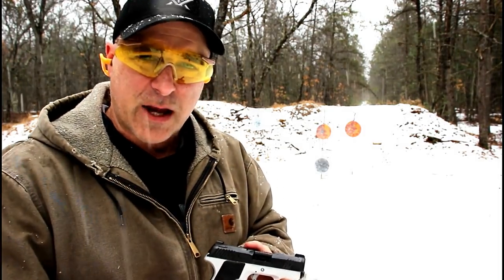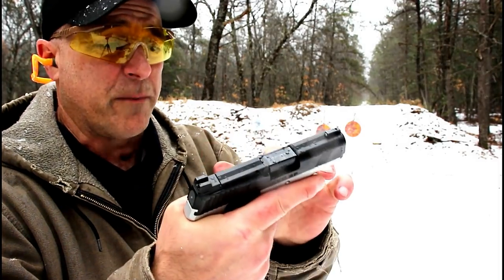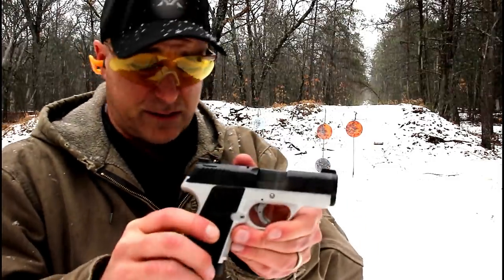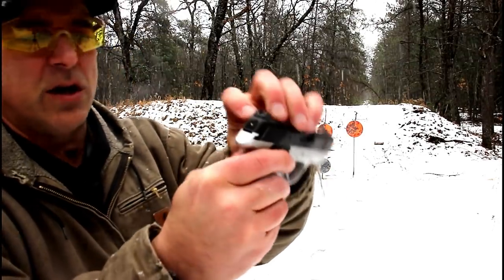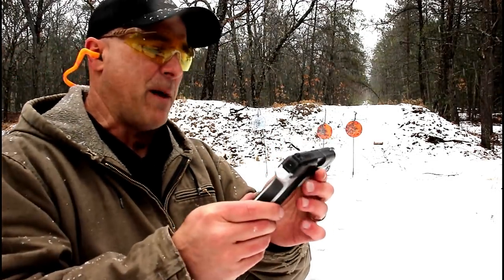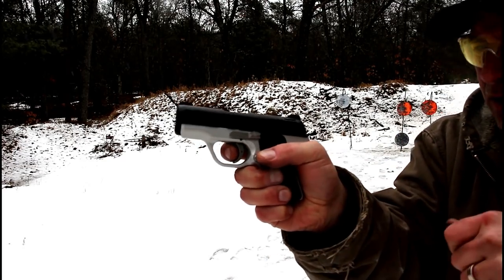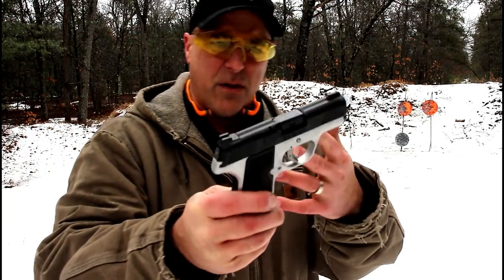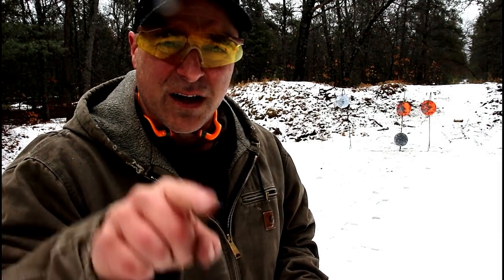Kimber EVO SP Range Review - TheFireArmGuy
This is my first time shooting the NEW Kimber EVO SP. The Kimber EVO SP is an aluminum frame single stack 9mm pistol. It comes with two seven round magazines, addition grip and backstraps along with tritium night sights. Check it out and let me know if this handgun interests you.